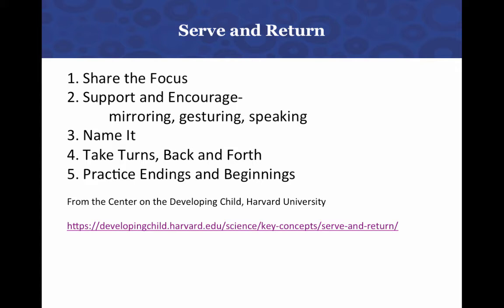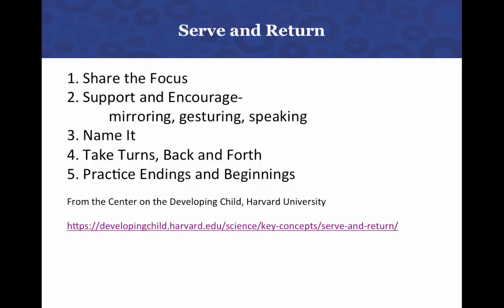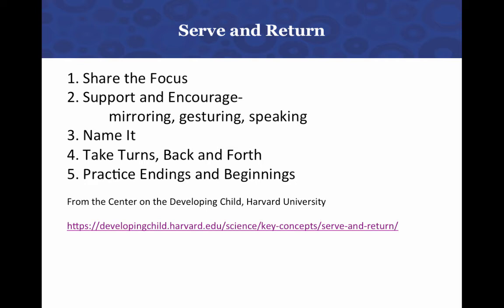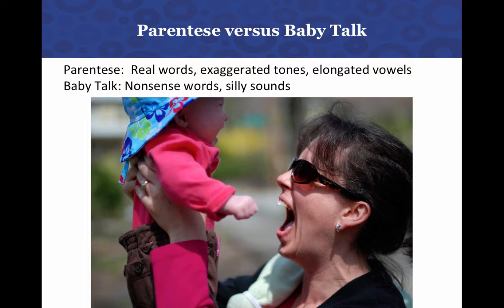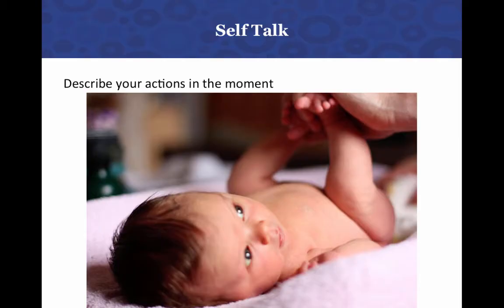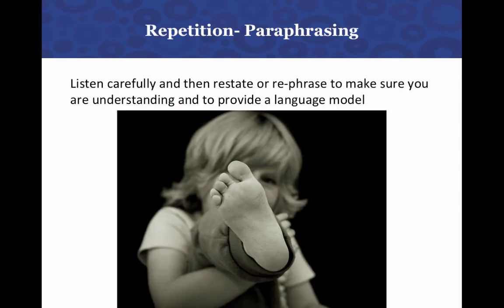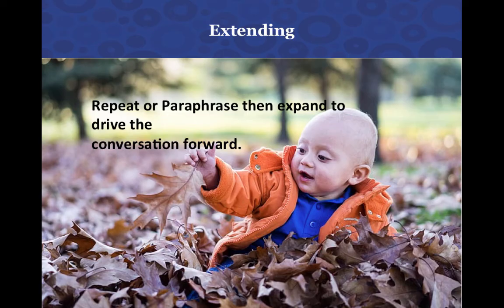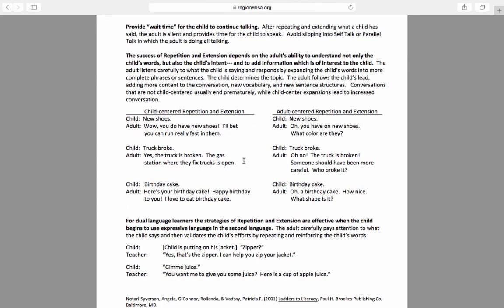Supporting Oral Language Development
Section 3 of Communication Module for Infant & Toddler CDA Class.